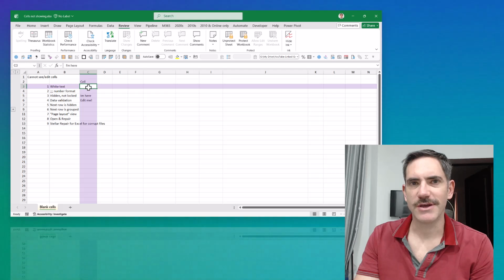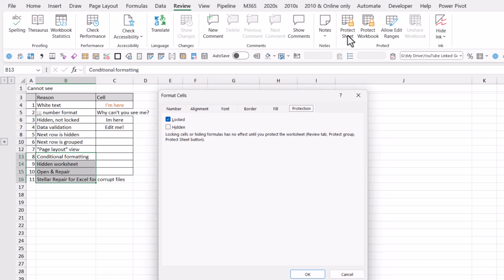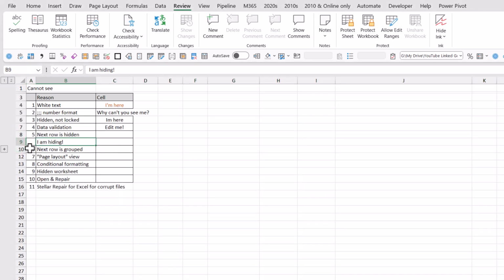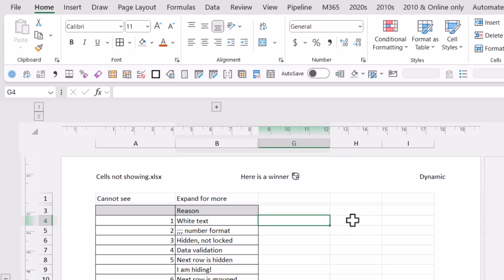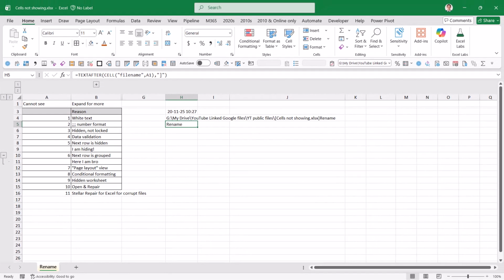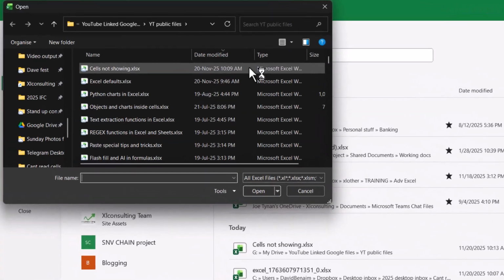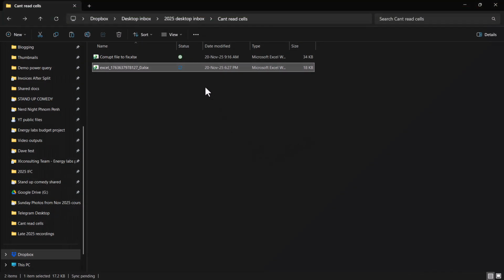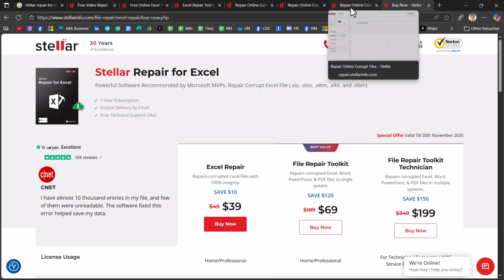Excel cells not showing data? Fix it today under 15 minutes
Your Excel file cells shows you the data without any problem; however, at certain moments you may not see the text inside the excel cells. This could happen due to a number of reasons that we will explore today, and I will guide you to tackle such scenarios. You will be surprised to see how easy it is to solve "Excel cell data not visible" problem. Alongside this, I will also highlight how excel file corruption occurs unexpectedly and how you should resolve it properly. Will be leveraging Stellar Repair for Excel software - a life savior tool for excel files that helps repair notorious corruptions with ease and make the excel file data accessible again.

00:00 Introduction
00:31 1 White text & 2 Number formats
01:21 3 Hide on protect sheet
02:45 4 Hide ink
03:00 5 Cannot edit the cell
03:25 6 Hidden/grouped rows
05:13 7 Hidden in headers/footers
07:38 8 Conditional formatting
09:01 9 Corrupt file fix & repair
09:51 10 Online Stellar Repair to fix file
11:13 Stellar Repair for Excel desktop
12:25 Stellar repair pricing